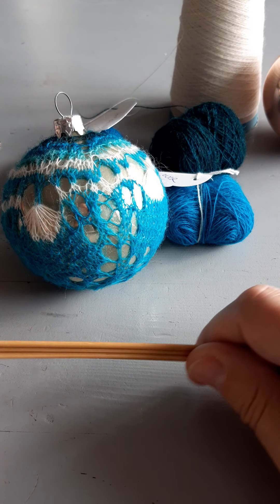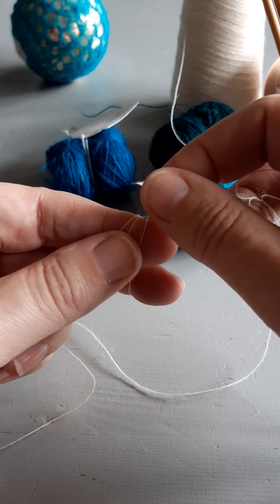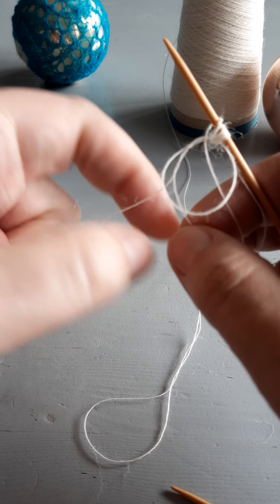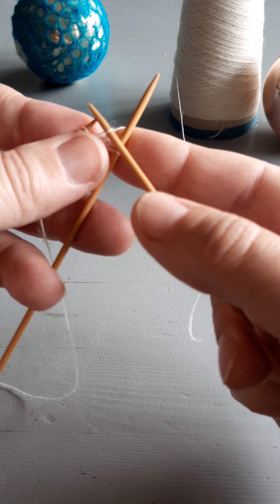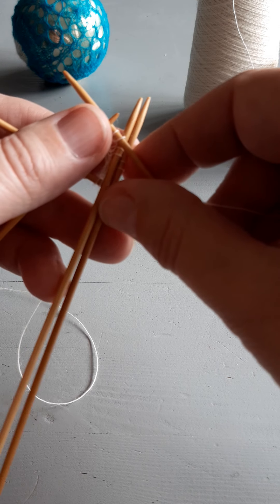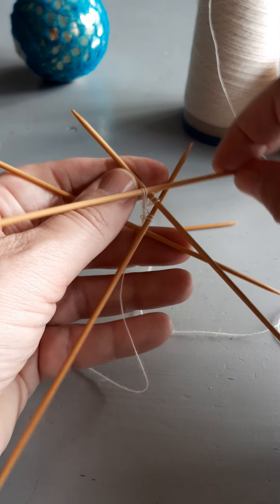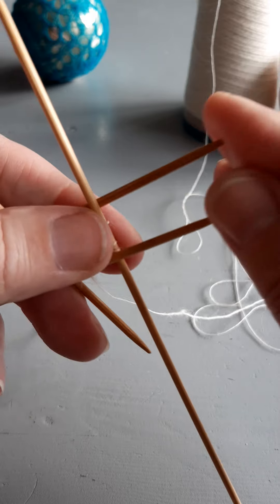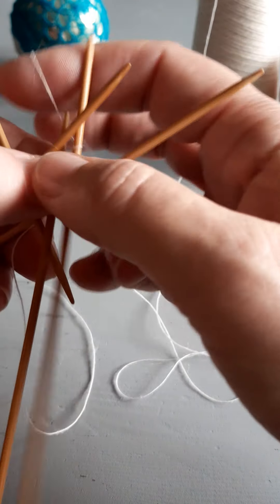casting on for a Fine Lace Bauble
this is where I show you how to cast on for a Fine Shetland Lace Bauble.
I made the first in 2018, i used the same cast on for the one I made for this year.

I hope you find this video helpful and it will make your cast on easier.